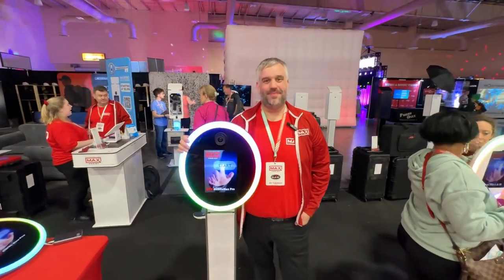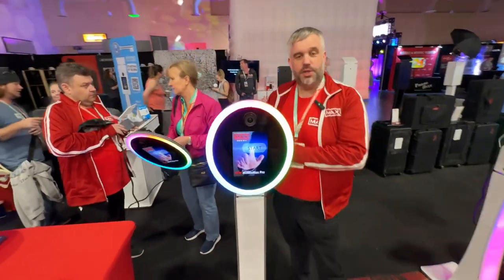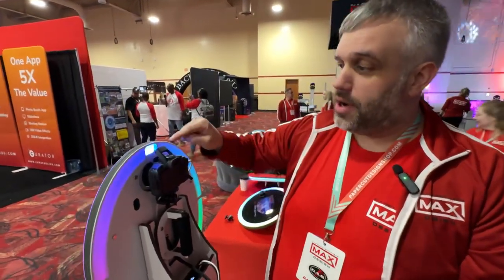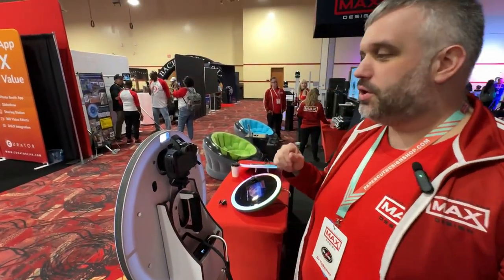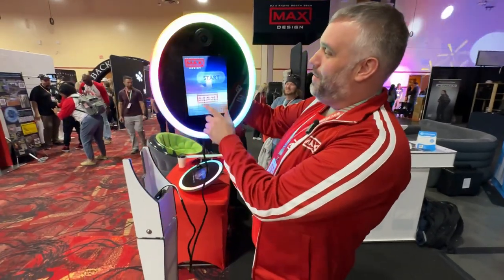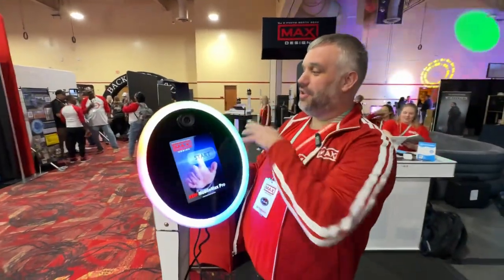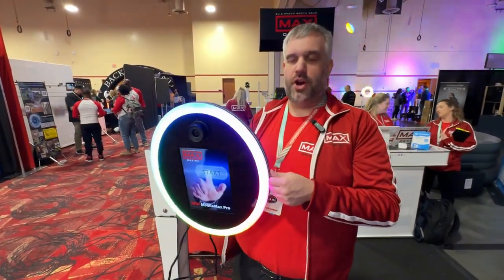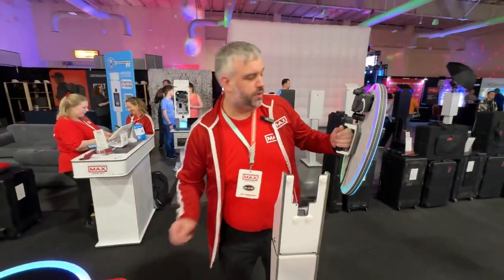Max Design Mobile Max Pro DSLR Roaming Photo Booth Debut PBX 2024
The latest from Max Design and Danny Max. The new DSLR Roaming Photo Booth and Curve Duo Pro Photo Booth.